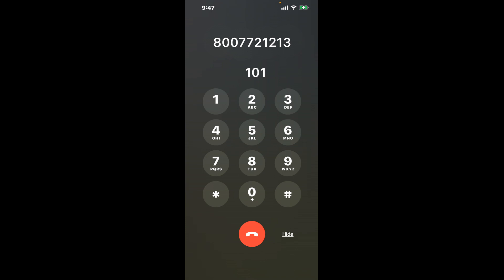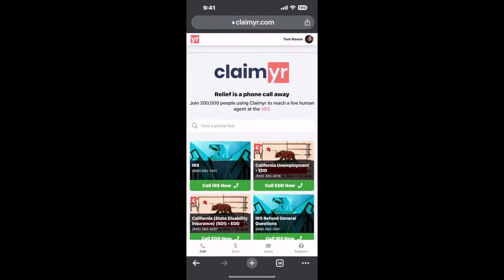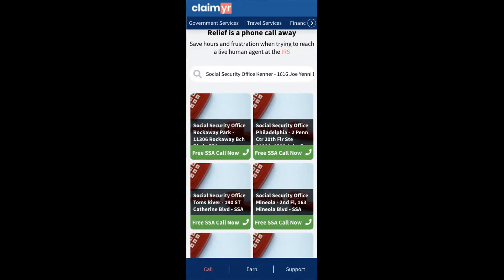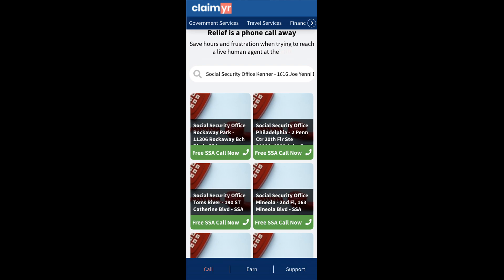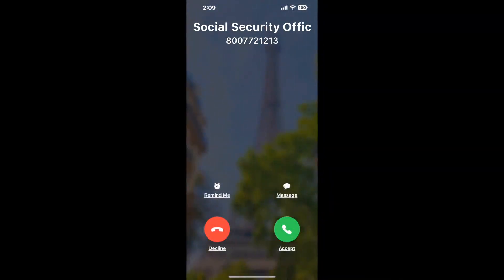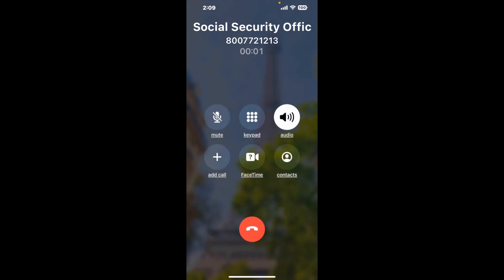Social Security Office Kenner - 1616 Joe Yenni Blvd Phone Number - How To Reach A Live Person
Social Security Office Kenner - 1616 Joe Yenni Blvd Phone Number Update - how to call Social Security Office Kenner - 1616 Joe Yenni Blvd and get a live human agent on the phone.

    How can I speak to a live person at Social Security Office Kenner - 1616 Joe Yenni Blvd?

    There are two methods to reach a live person:

    - 1.) by calling manually over and over again, get on a long hold, and then hope the call doesn't drop -- and I'll show you how to do that,
- 2.) use a calling tool that dials for you, stays on hold, and forwards a call to your phone number when an agent is on the line. (RECOMMENDED)

    - **Step 2**: select/search for "Social Security Office Kenner - 1616 Joe Yenni Blvd "
    - **Step 4**: kick back, relax, and wait for your phone to ring with a Social Security Office Kenner - 1616 Joe Yenni Blvd agent on the line!

    What is the best time to call Social Security Office Kenner - 1616 Joe Yenni Blvd ?

    The best time to call Social Security Office Kenner - 1616 Joe Yenni Blvd  is Wednesday and Thursday afternoons. ⚠️**WARNING**⚠️: please beware that you often need to dedicate an entire day to dialing over and over **just to get on hold**. Also, Social Security Office Kenner - 1616 Joe Yenni Blvd is notorious for *dropping calls even when you finally do get on hold*! So if you decide to start calling mid-week, due to excessive call volume, you may not be able to reach an agent until the following week or longer.

If you don't consider calling Social Security Office Kenner - 1616 Joe Yenni Blvd a full-time profession, consider using a calling tool such as Claimyr to guarantee a callback with an agent on the line with zero hold time.